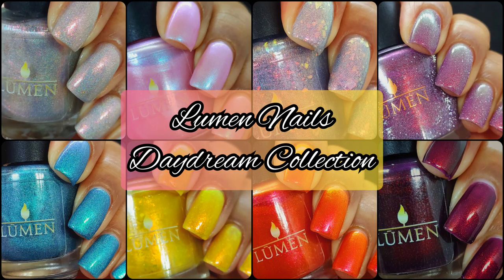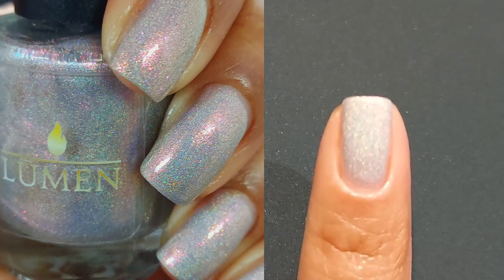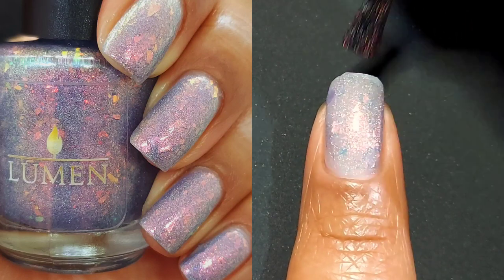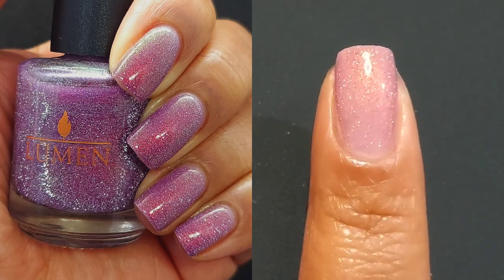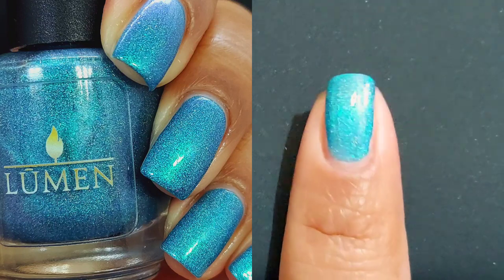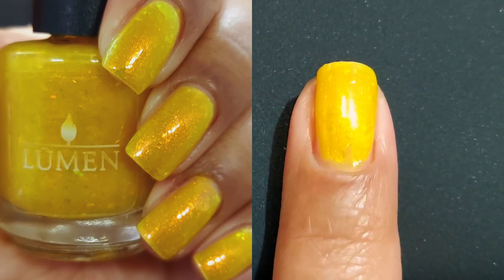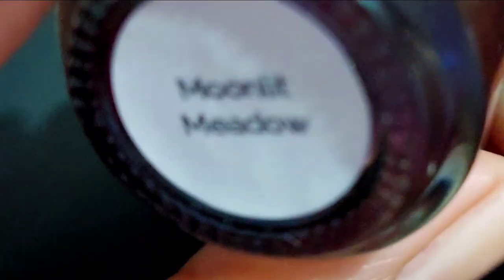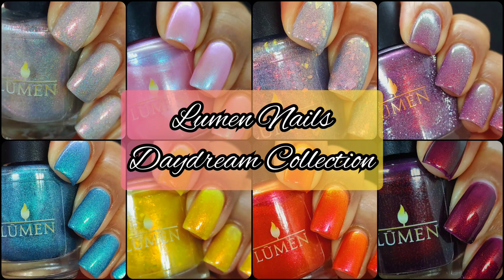Lumen Nails Daydream Collection PR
{PR} Please excuse my attempts to not squeal and I hope you all enjoy this video as much as I enjoyed making it. If you are part of mynailfam thank you so much for sharing your precious time with me!

This collection will be available for preorder  March 11th at 8PM EST

Other fun videos to check out:
Mani Inspo with Maniology’s ManixMe Box: